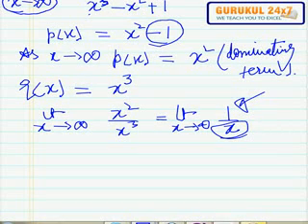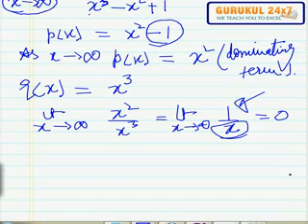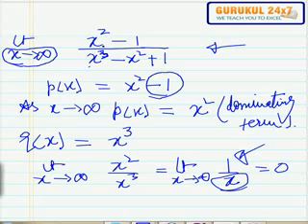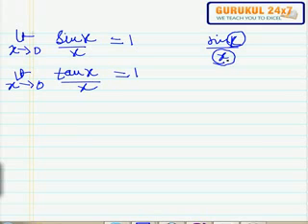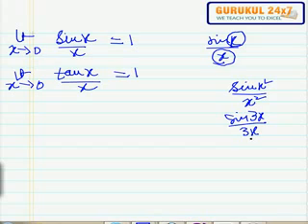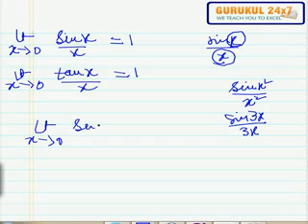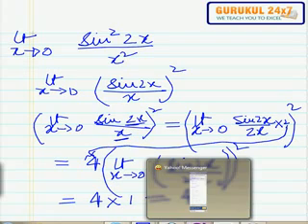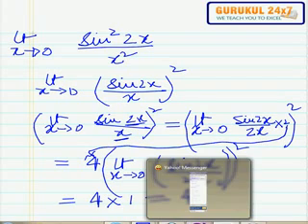Limit part 2 By Pranay Srivastava (Gurukul24x7.com)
This video is about how to find limits using some predefined limits and how to apply those rules to problems.Helpful for students Taking AP Calculus AB/ BC course and Students preparing for various competitive examinations like IIT-JEE, AIEEE, IP University, CBSE, ICSE, IB etc